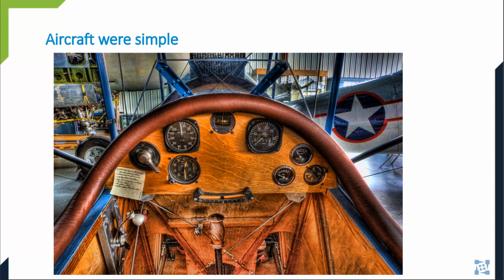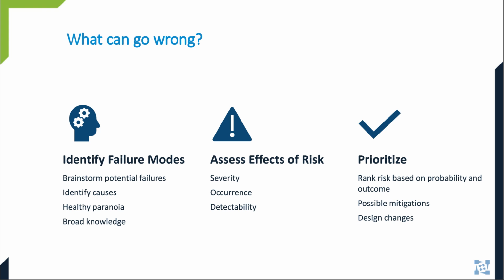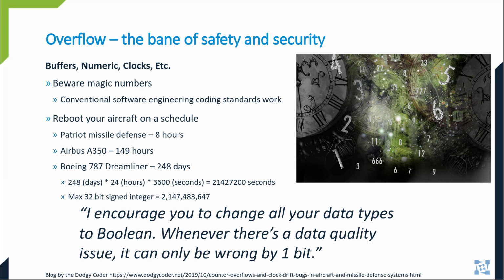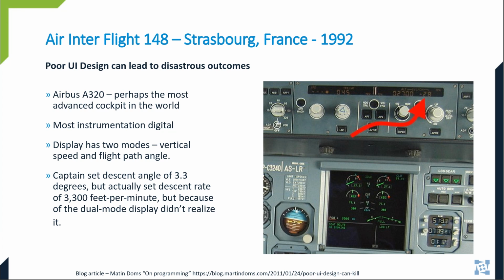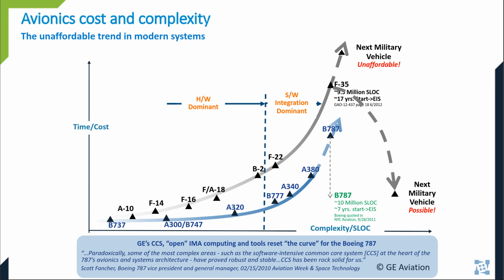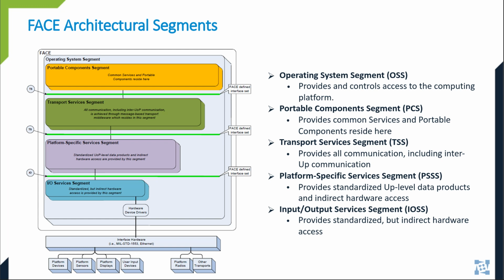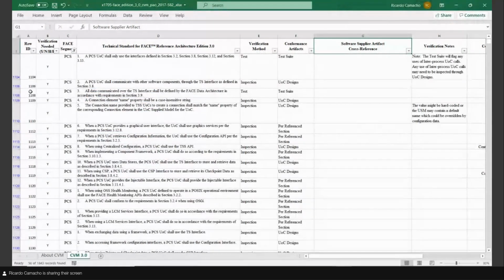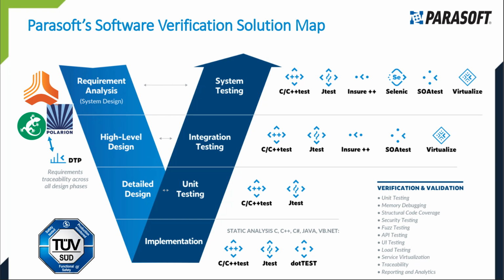Push Down the Rising Cost of Avionics Software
If you're concerned about avionics software's stringent regulatory requirements and the resulting high costs of development and testing, you're not alone. With the amount of software in avionics systems, costs are soaring. The U.S. Department of Defense is addressing this issue through open systems architecture standardization efforts like The Open Group Future Airborne Capability Environment (FACE).

Learn how to cut costs and speed up delivery of avionics software—and ensure compliance to DO-178C Level A—for military fighter jets, commercial airliners, unmanned aerial vehicles, spacecraft, and all the other modern electronic systems that make up your avionics system to carry out missions or provide services.

Key Takeaways:
* Manage compliance to functional safety standards.
* Maximize software test automation efficiency.
* Manage the rising costs of building avionic systems.
* Incorporate safety and security requirements.

ABOUT PARASOFT